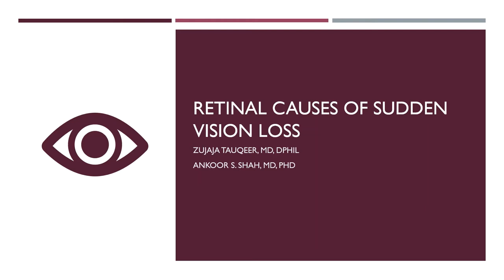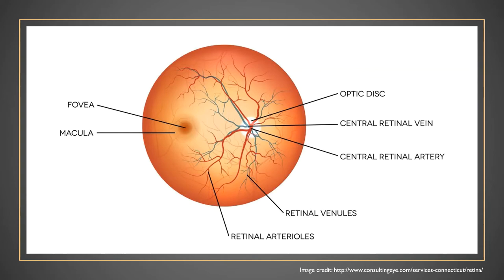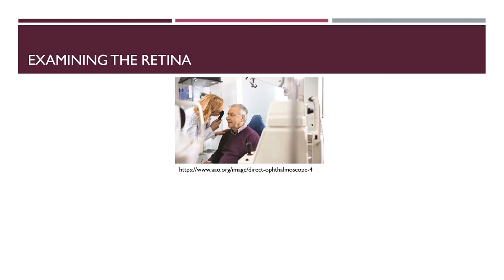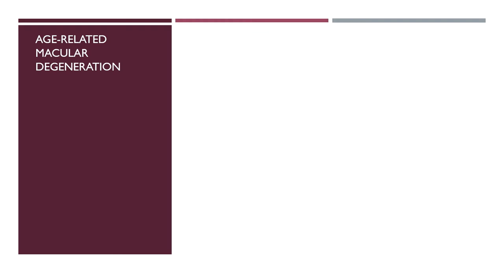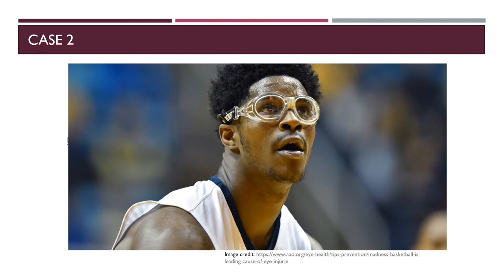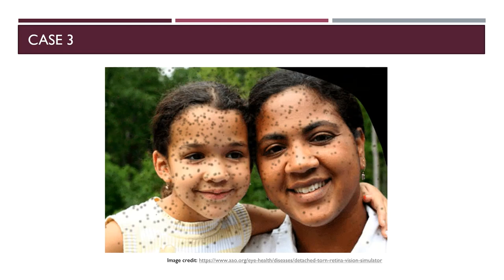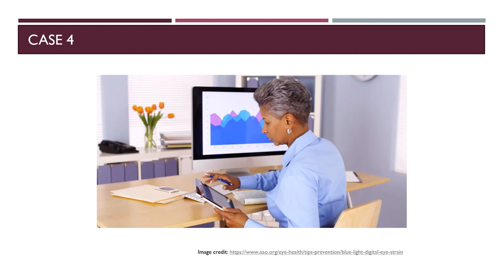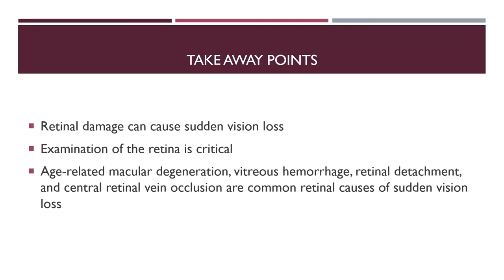Retinal Causes of Vision Loss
This presentation is part of a larger series of lectures that have been identified as core ophthalmic knowledge for all graduating medical students and primary care practitioners. These presentations can be found on the American Academy of Ophthalmology along with related interactive cases. PDF of the slides from this video can be found